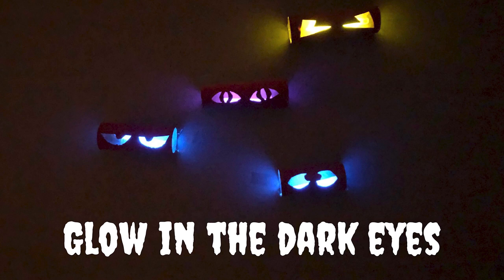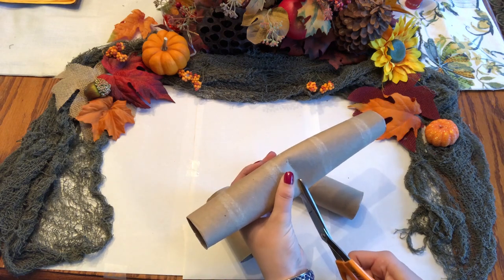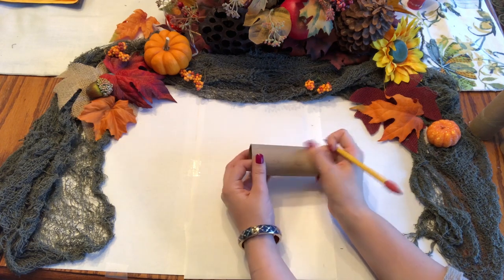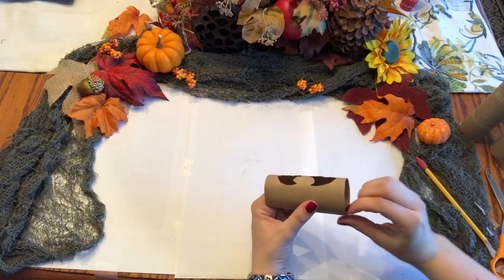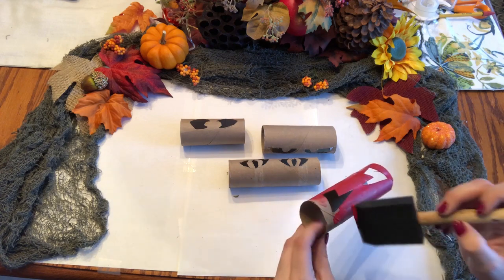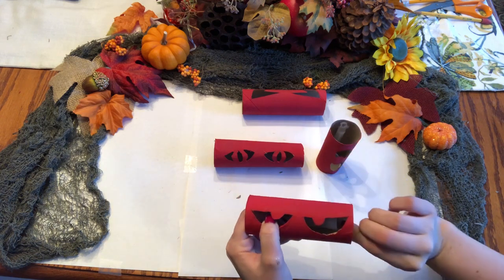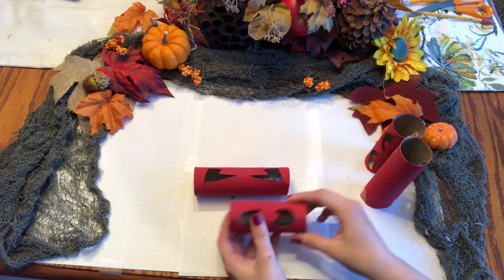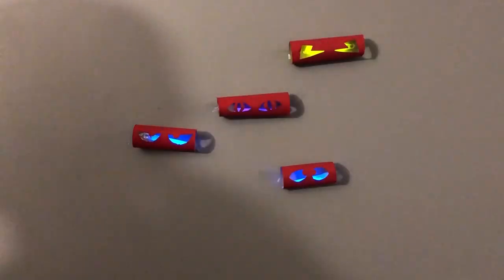Halloween DIY Dorm Crafts - Glow in the Dark Eyes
Light up your room with DIY Halloween glow in the dark eyes!

The supplies you'll need:
- empty toilet paper rolls or towel paper rolls
- glow sticks
- red paint
- scissors
- pencil

If you recreate this craft, we'd love to see it. Tag us in your post @CollegeXpress. Happy Halloween!